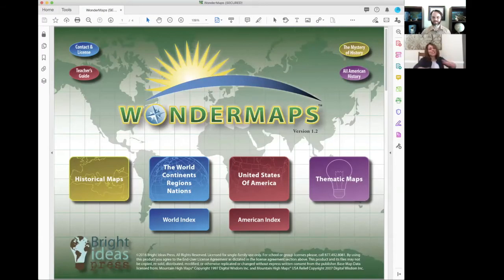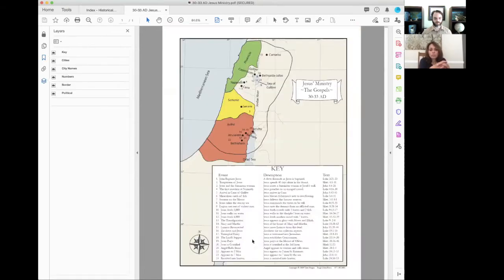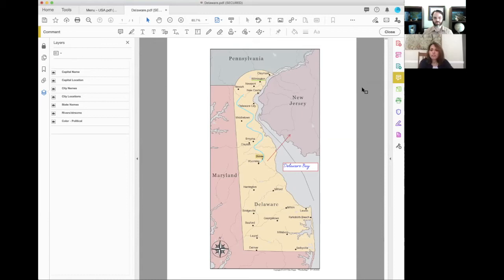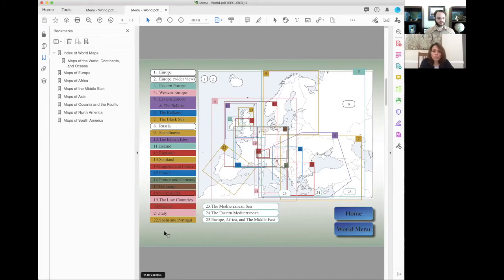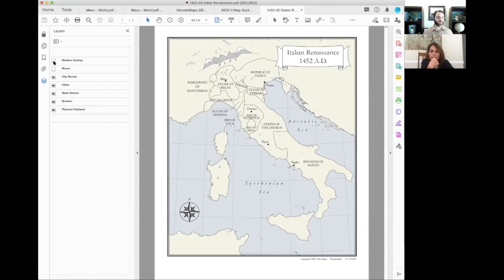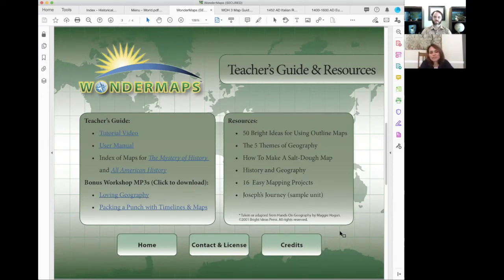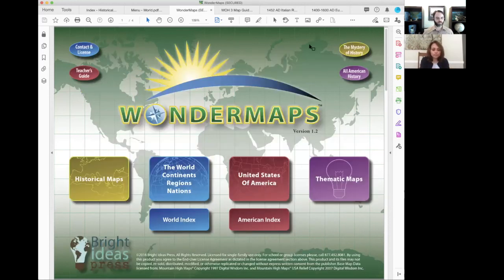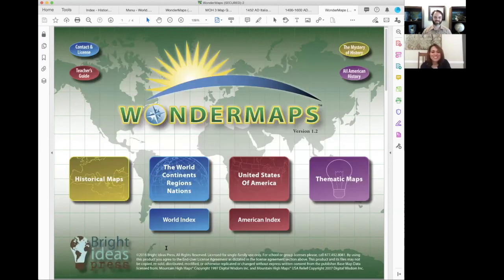Let's Talk: WonderMaps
Everything happens somewhere! Understanding where things happen often allows us to understand more about the why. It connects us to people and times beyond our every day. WonderMaps, our digital mapping software, allows you to create custom maps with a wide range of options and layers from Biblical times to present! Listen in on the ways WonderMaps can bring the world closer!